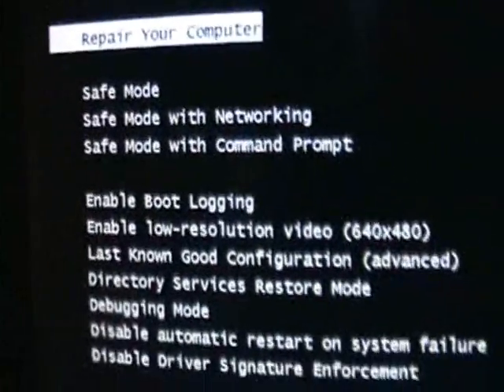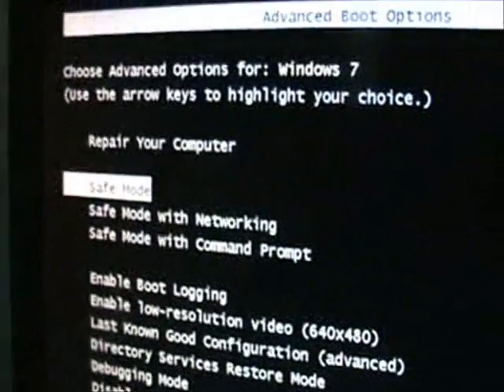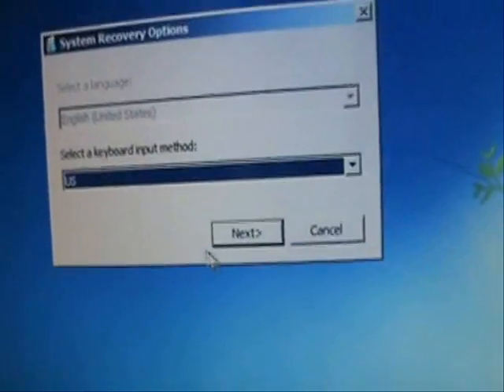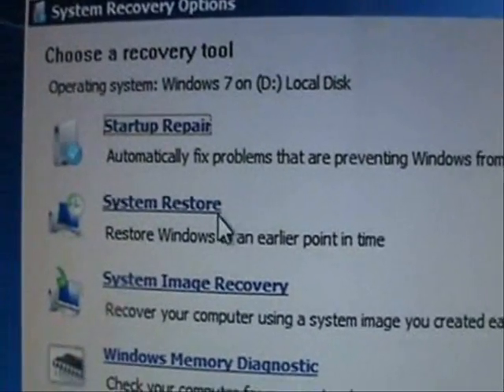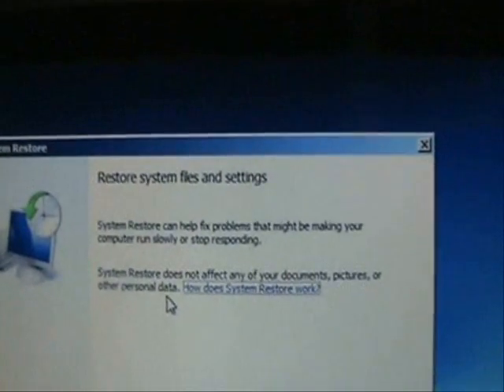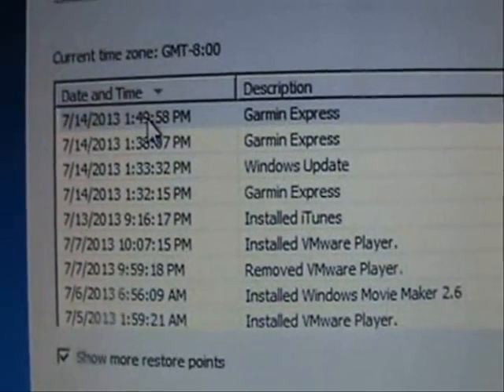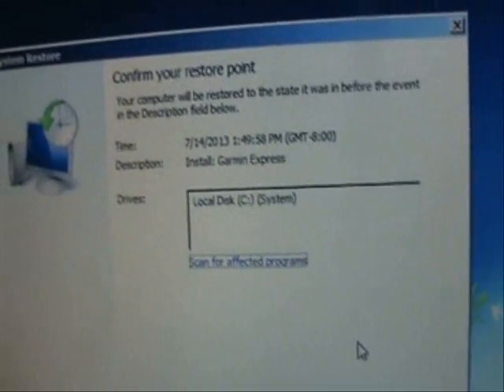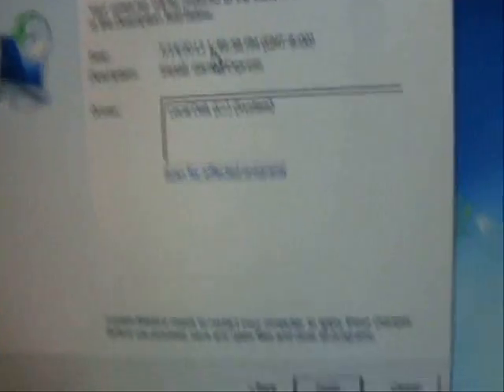How To Remove The Metropolitan Police Virus The Easy Way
In this video tutorial I will show you how to remove the Metropolitan Police Virus the easy way by using system restore.

tune-up.